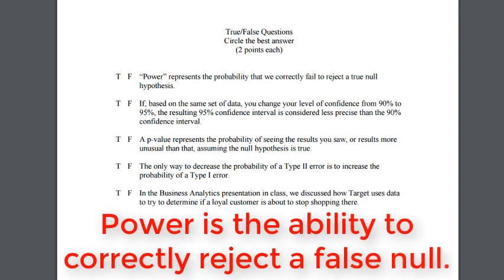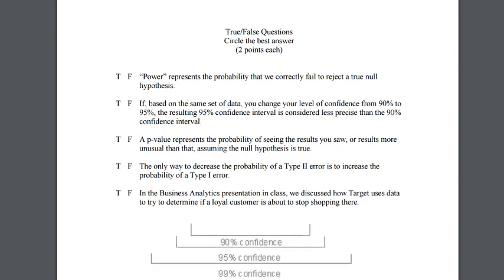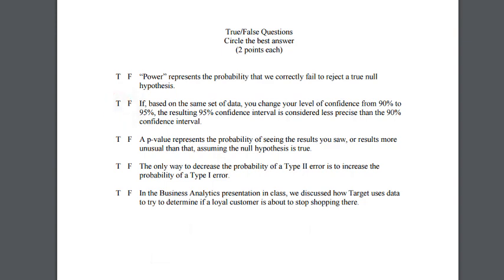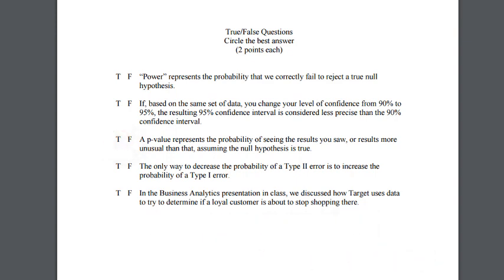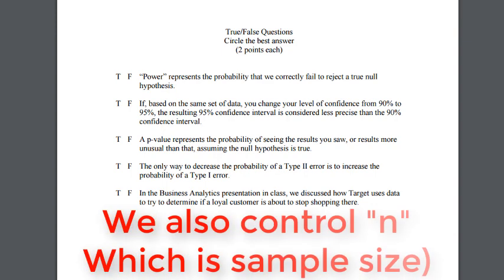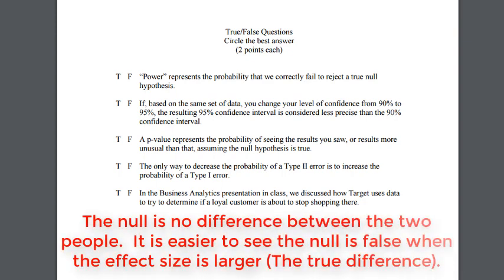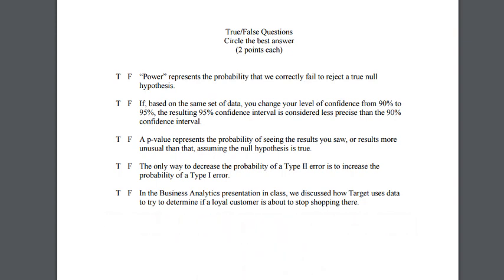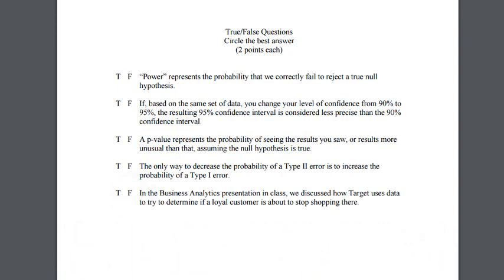True and False - Test 3 Review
True and false section.